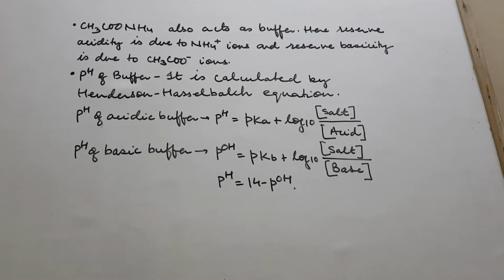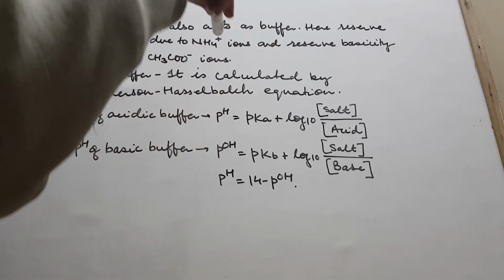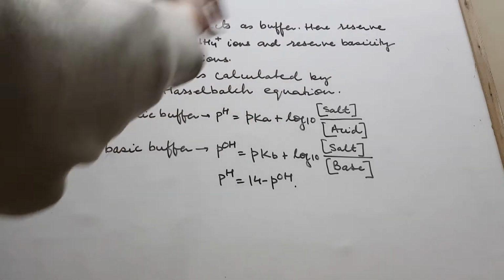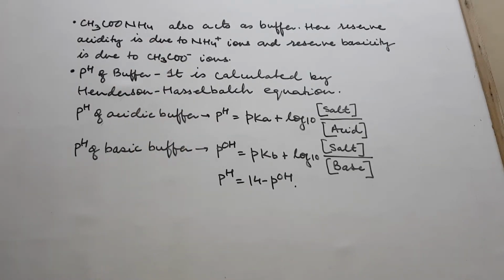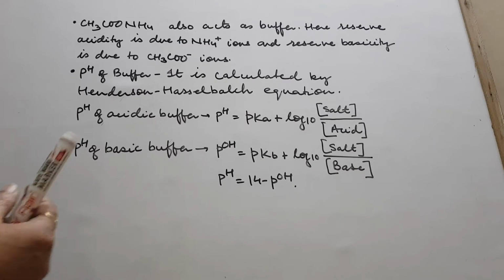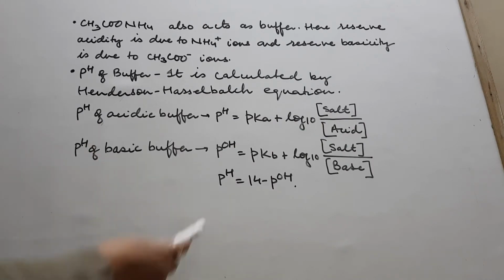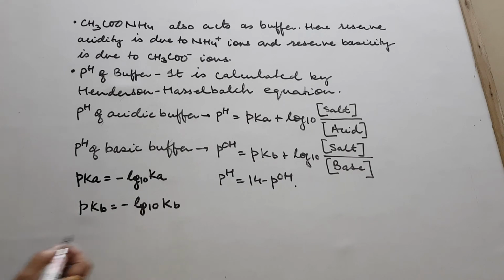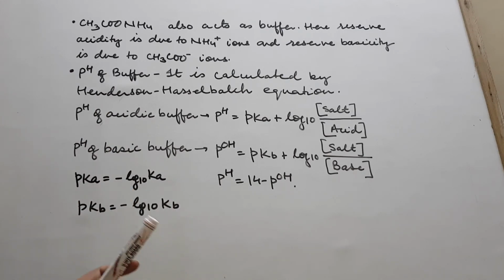IE PH of Buffer soln formula V 25